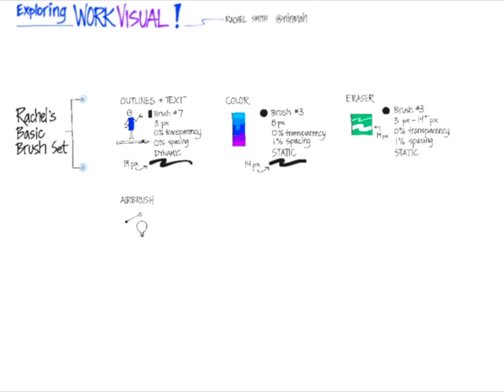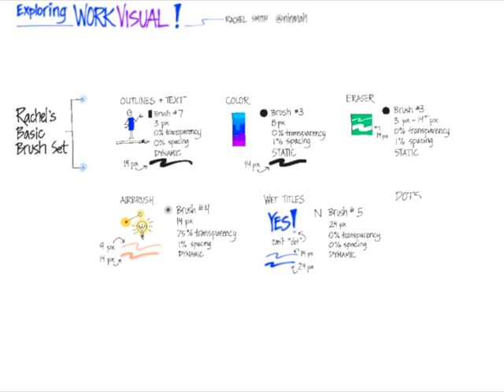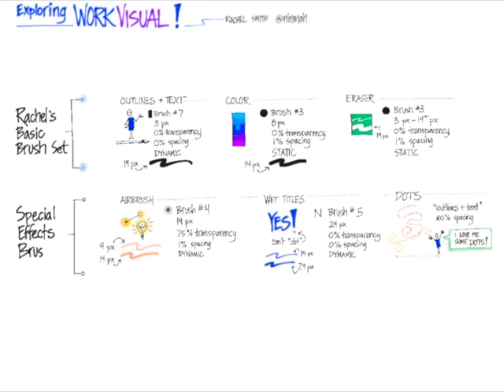Brush Sets in WorkVisual App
This video was created to test the video export tool in the new WorkVisual app for graphic recording on the iPad. There are some issues with the video since the export tool is still in alpha release.